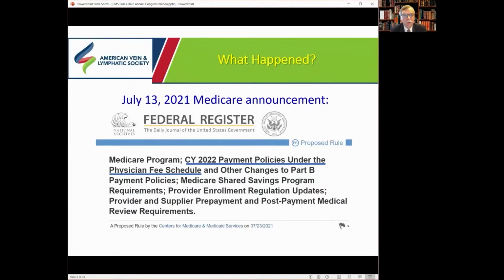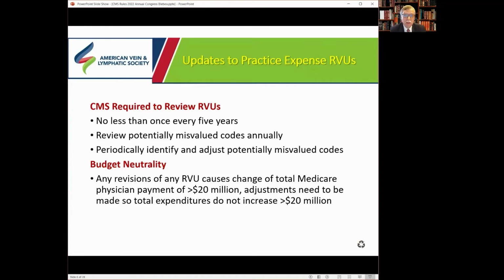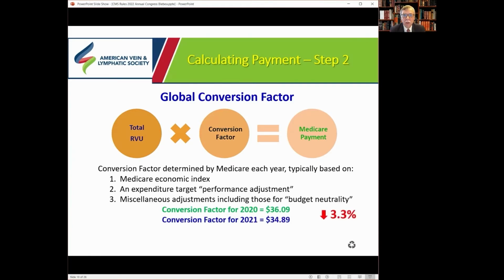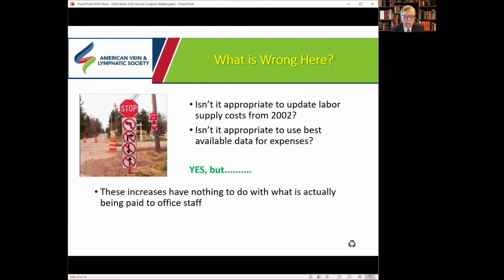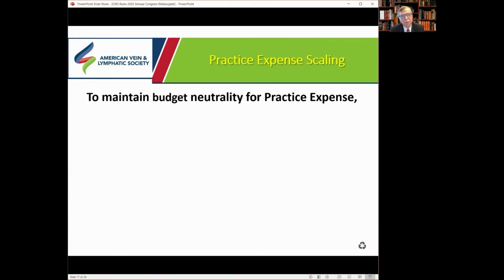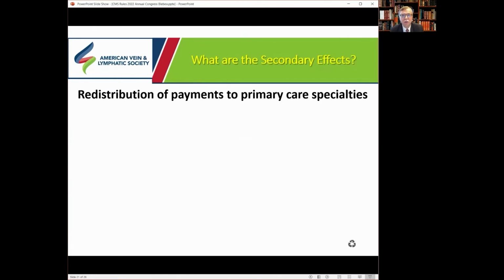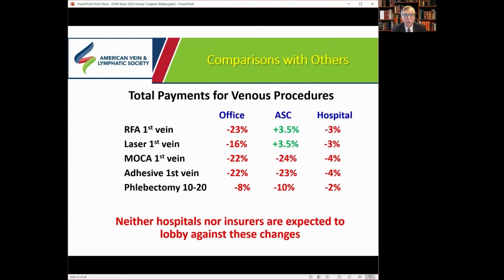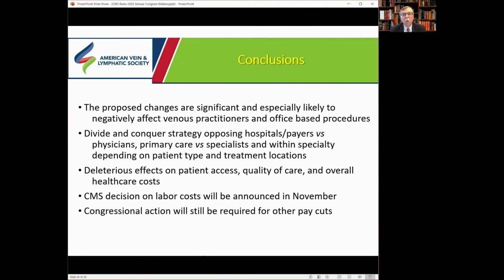Medicare and Proposed Cuts for 2022 by Dr. John Blebea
Dr. John Blebea, MD, MBA, FACS explains the upcoming Medicare Cuts for 2022 and how they will affect venous and lymphatic practices.

Originally a part of the General Session at the AVLS 2021 35th Annual Congress in Denver, CO on Thursday, October 7.